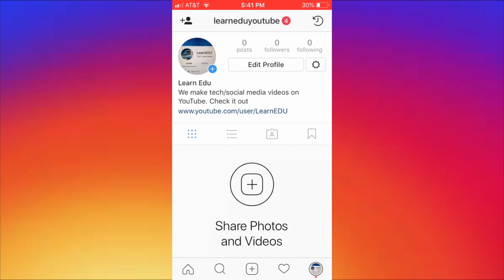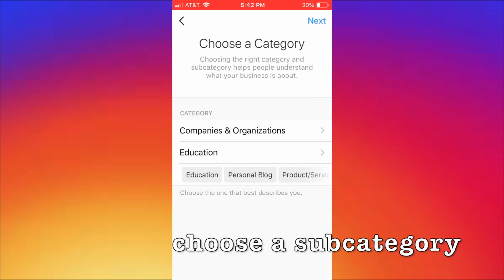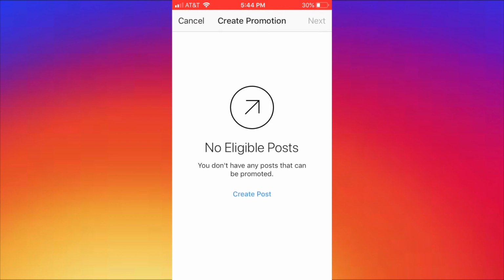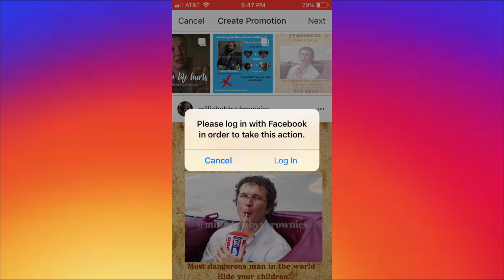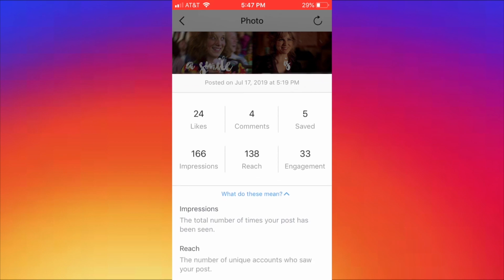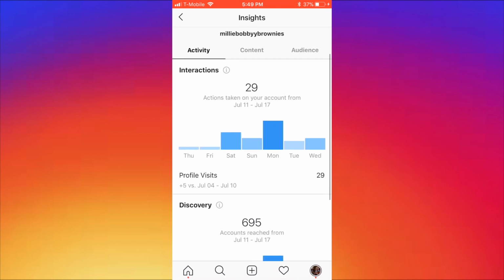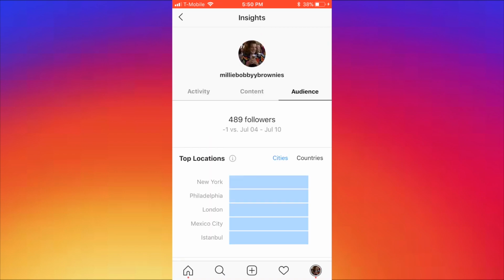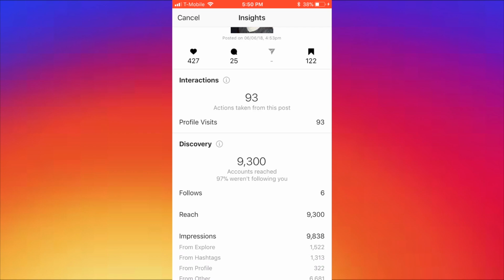How to Make a Buisness Profile on Instagram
This video not only shows you how to set up a business profile on Instagram but also teaches you the different features, tips, and tricks for managing your business profile.